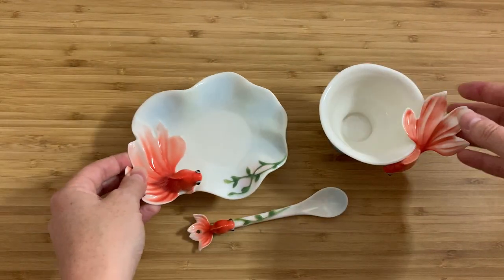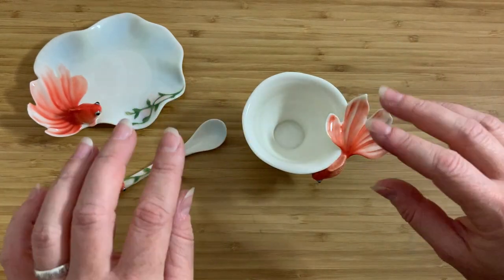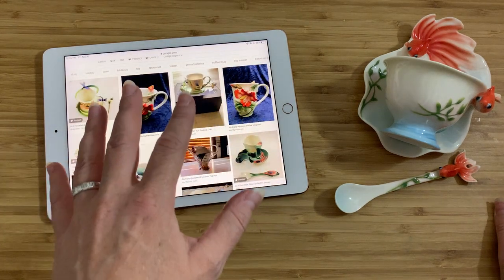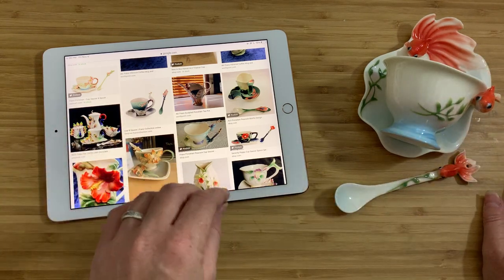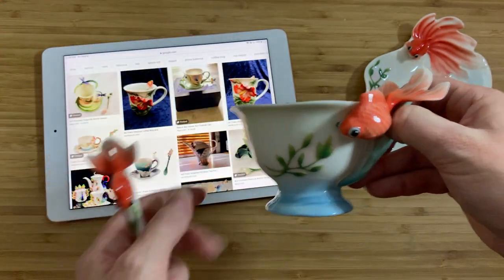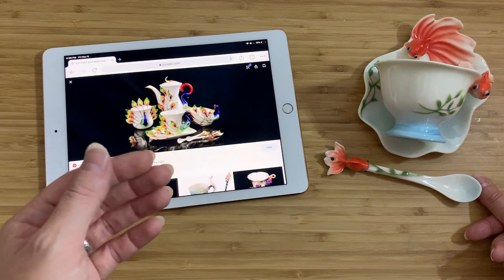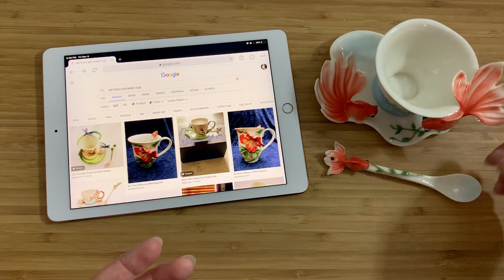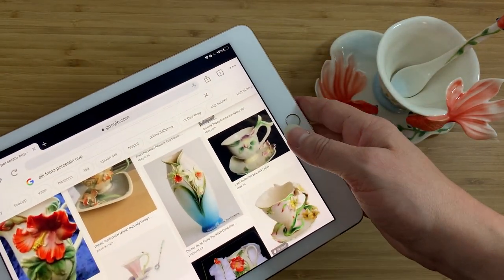Franz Porcelain Lucky Goldfish Teacup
I can't even get over this adorable little teacup. It has two little fishies looking at each other! I love it so much and it's so delicate and beautiful. It sparks so much joy. It's not vintage - the design is modern - but it's so finely made and so completely lovely that I don't care at all. I'll be keeping it a while to enjoy it and then letting it go on EBay to someone else who will love it just as much.